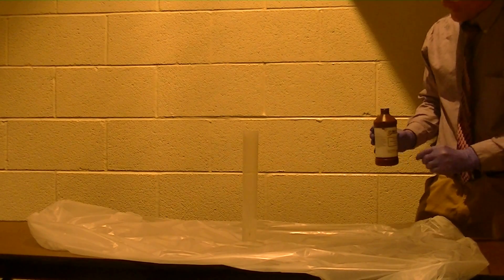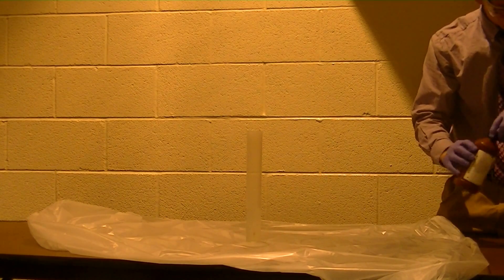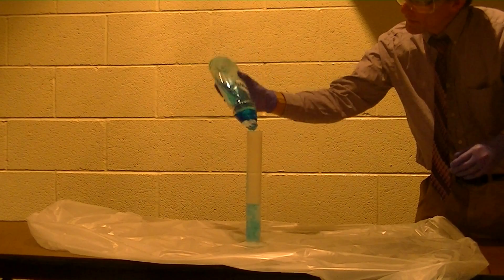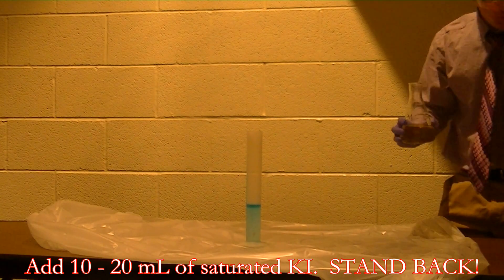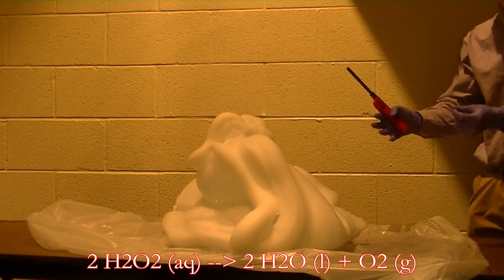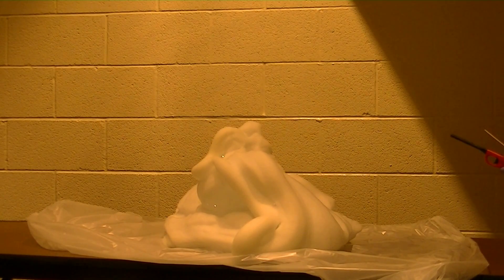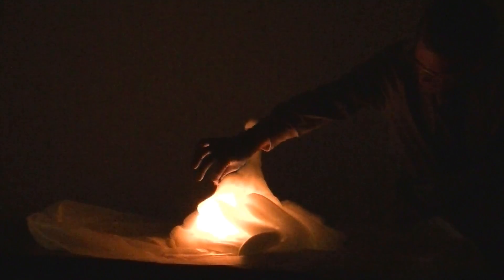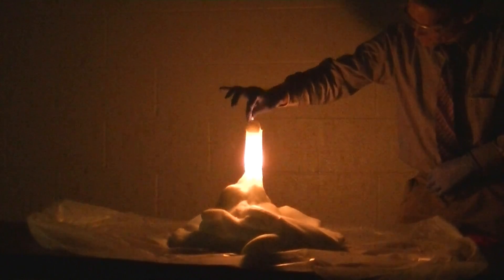Harry Potter and the Elephant Toothpaste Potion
An extension to the fascinating "Elephant Toothpaste" experiment allows this demonstration to be linked to the Harry Potter story.